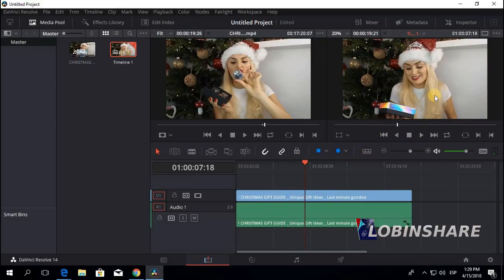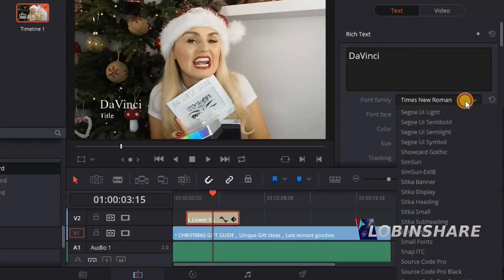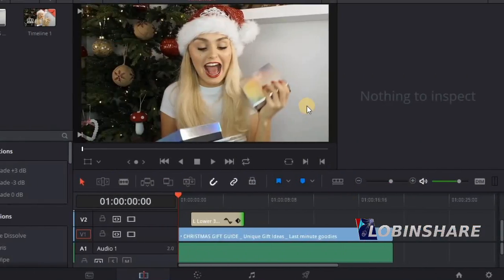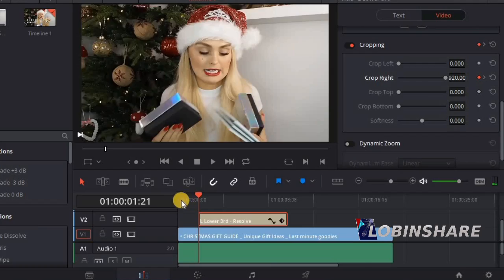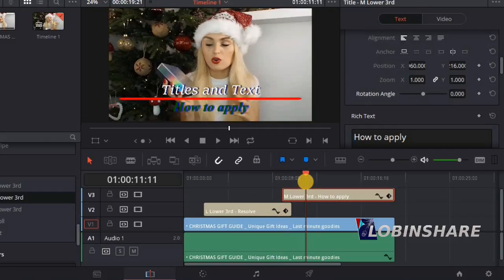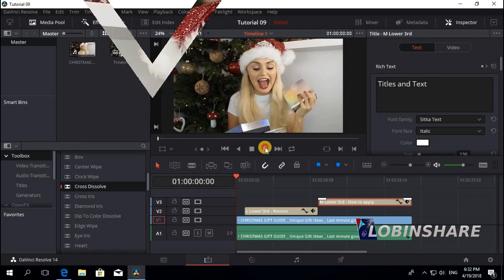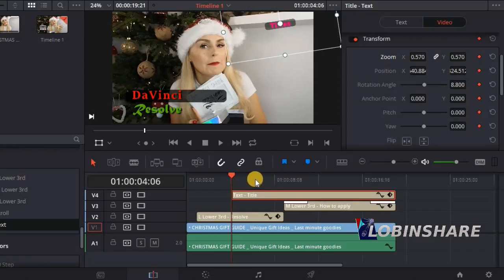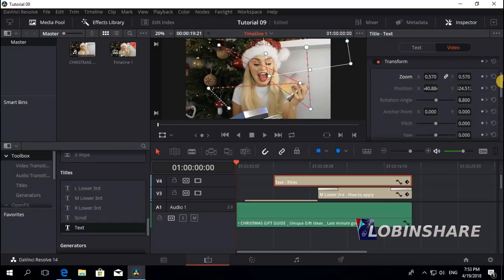TEXT EFFECTS AND TITLES USING DAVINCI RESOLVE (Tutorial 09: beginner youtube video editor 15 )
How to use DaVinci Resolve to create wonderful text effects, and animate in 3D using key frames on the inspector tools and adjusting properties.

15 ) How to Add Titles in DaVinci Resolve
Step 1: Add your Text
Go to the Edit page and then change the timeline view to get something interactive on screen.
 You will find a toolbox in the Effects Library section, further you will find titles. Choose any of these as per the need of your project and then drag and drop it directly to your timeline. Make sure it goes on a new track on the top of the existing video.
 Step 2: Make Essential adjustments
You can change the title duration as per need; simply drag its edges in order to make it shorter or longer.
 Or you can change the default duration settings under project settings, just enter your preferred duration and then save.
 In case if you are working on any broadcast program, then you must follow guidelines for broadcast safe and title safe.
Simply choose the Safe Area On; the outlines will be soon visible to you.

If you find any black bar on footage, you need to change aspect ratio: select the Aspect Ratio sub menu to change the aspect ratio of the safe area markers.
Open Inspector to edit your title, stroke, drop shadow, size, color or to change the font.
Drop shadow can be customized for every text with a few control options. You can choose the required shadow color for with standard color picker. Transparency of shadows can be adjusted with the opacity slider.
Stroke: You can add an outline to every character of text using stroke adjustment. The thickness of stroke can be adjusted in pixels from Size option.
Use Mouse to adjust positions of your title, or activate the Transform option in the Viewer. When in Transform Mode, you can drag anywhere within the clip’s bounding box to adjust the position, tilt, and rotation.

Import media files
Use the Trimer
Insert video tracks
Delete Video Tracks
Adjust the zoom, position, Rotation Angle, Anchor Point, Pitch and Yaw properties using the Inspector tools.

VIDEO CREATIVE COMMONS USED IN THE EDITING PROCESS:
★Misha Grimes: CHRISTMAS GIFT GUIDE | Unique Gift Ideas | Last minute goodies